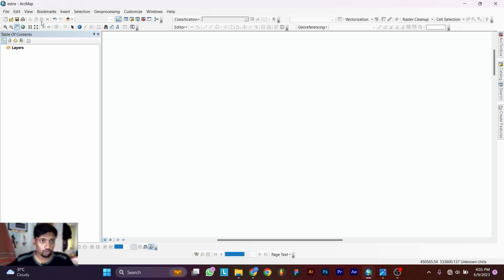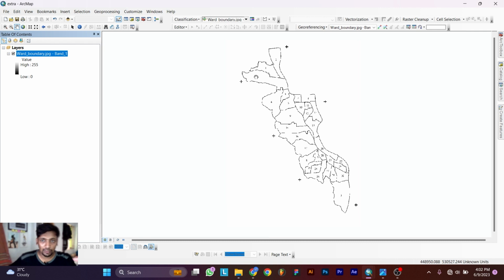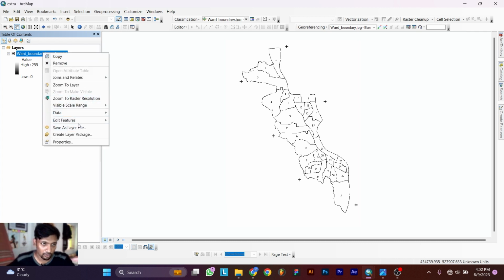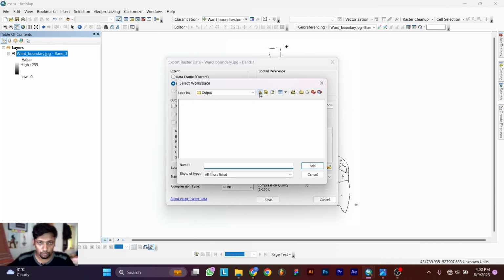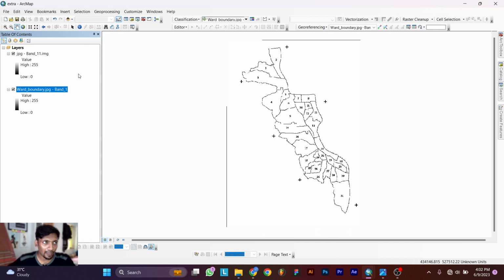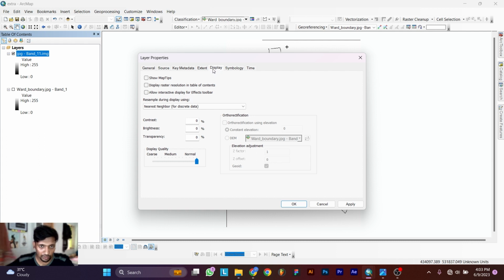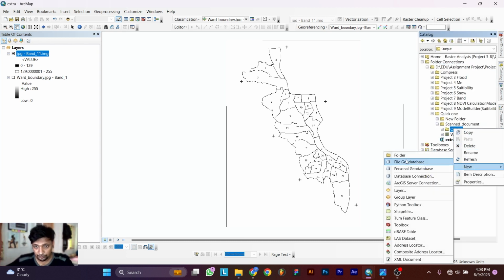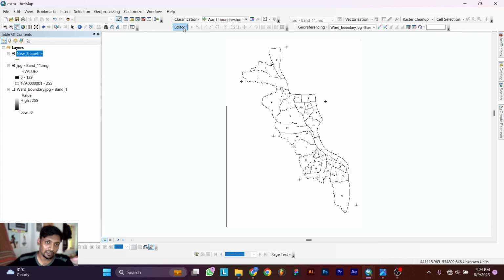09. Semi Automatic Digitizing of JPG Image to ArcGIS | ArcGIS for Beginner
Learn how to digitize JPG images in ArcGIS with our comprehensive tutorial. Discover georeferencing, feature extraction, and manual editing techniques to transform your images into accurate vector data. Join us on this educational journey and unlock the potential of semi-automatic digitizing.